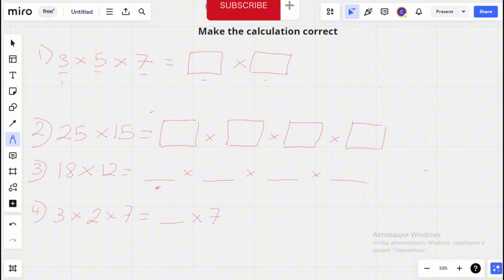Make the equation equivalent (MADE EASY)